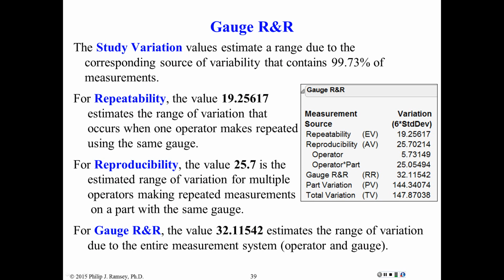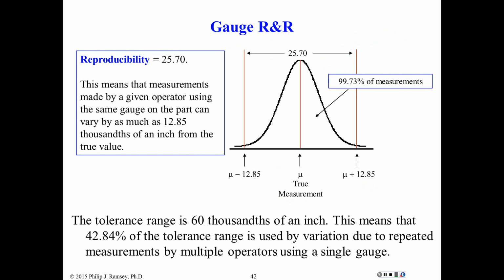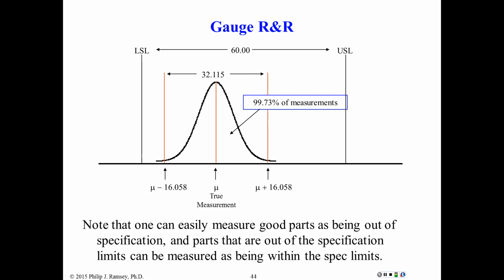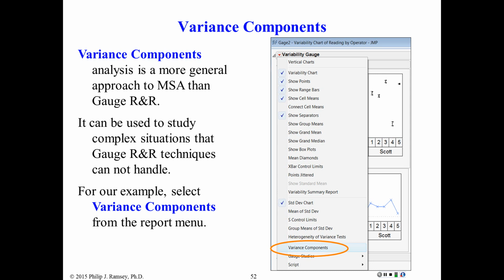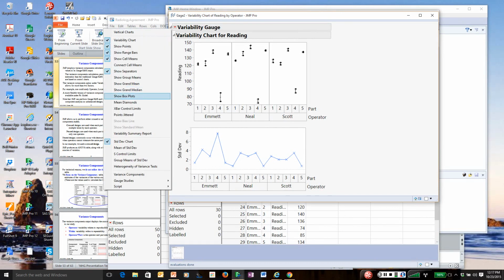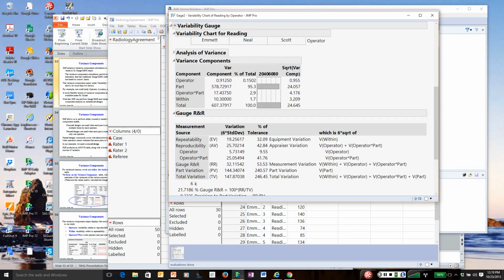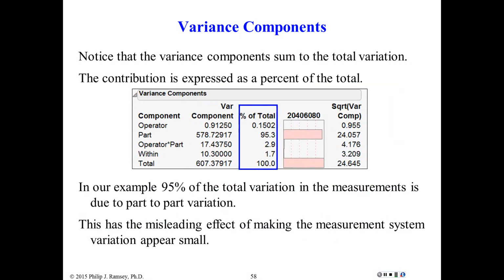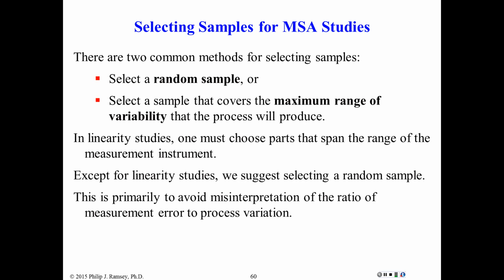17 Continuous MSA Part 2